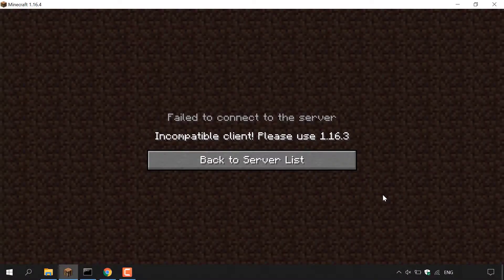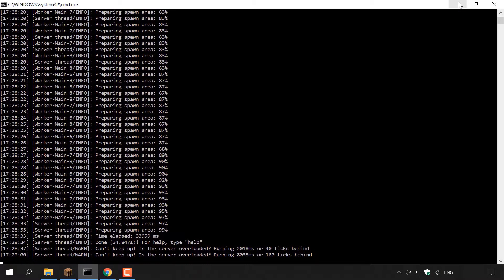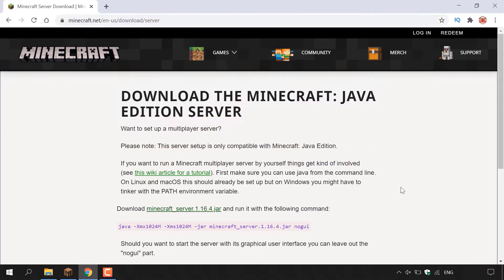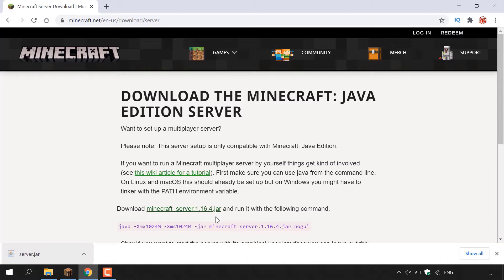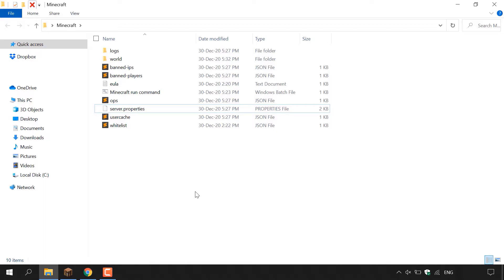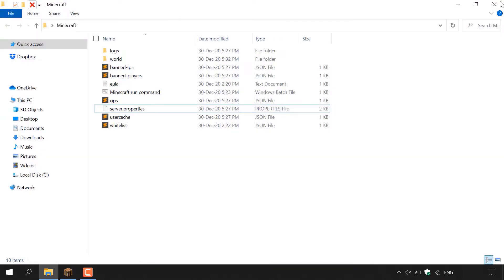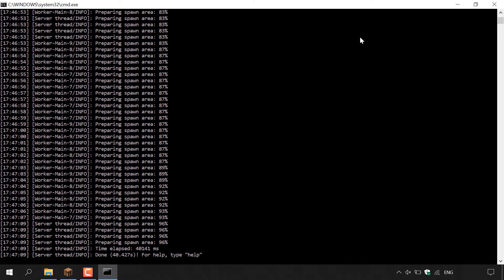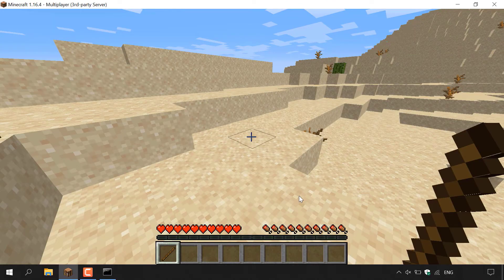How To Update Your Minecraft Server To The Latest Minecraft Version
Failed to connect to the server Incompatible client! Please use 1.20 (Latest Server Version)

Steps to replace your servers .jar file with the latest version (At the recording of this video 1.16.4 is the latest version of Minecraft)

1. Stop your server if it's running by typing "stop" into the terminal window
2. Download the latest server.jar file
3. Replace/Delete the old server.jar file with the new one
4. Start your Minecraft Server by executing the run server command in your terminal: java -Xmx1024M -Xms1024M -jar serverjarfilenamehere.jar nogui
5. Connect to your Minecraft Server.
Your Minecraft Server will allow you to connect and play your newly updated server.